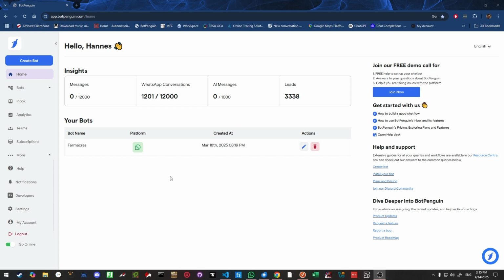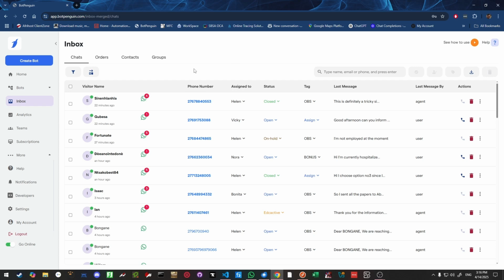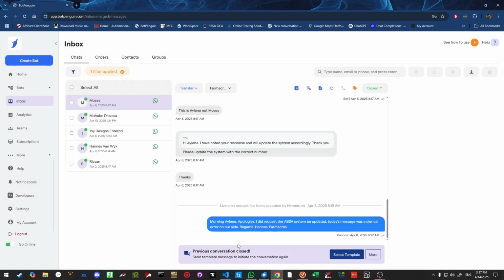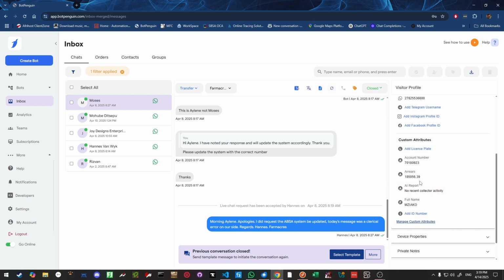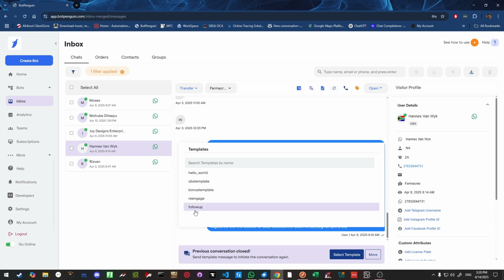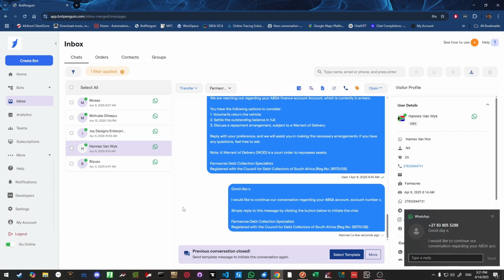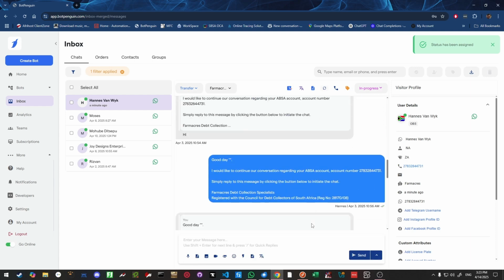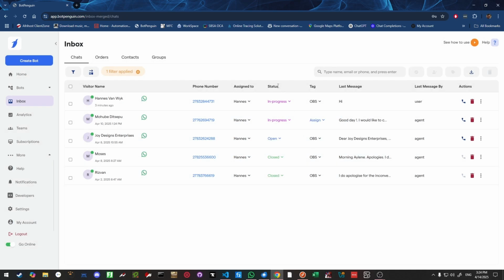Farmacres Whatsapp BotPenguin Tutorial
Short tutorial on how to work with BotPenguin